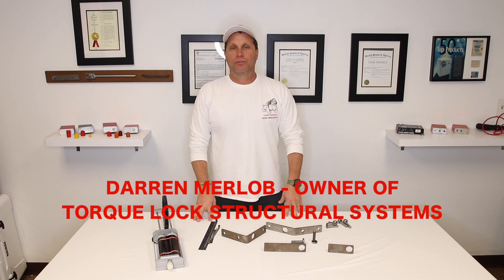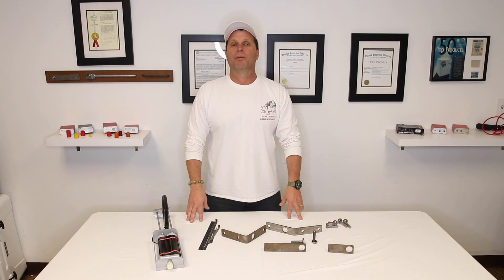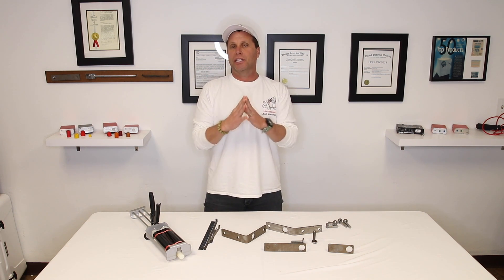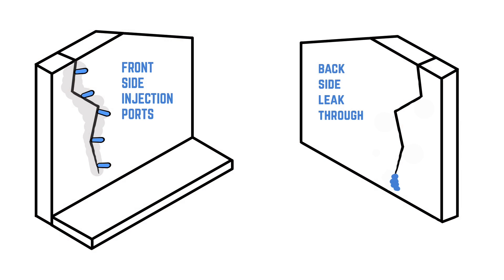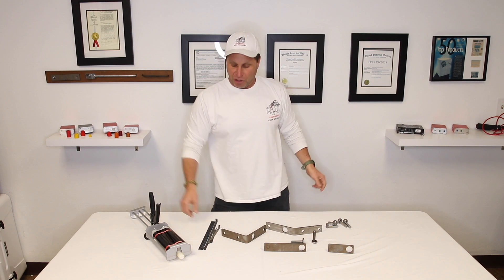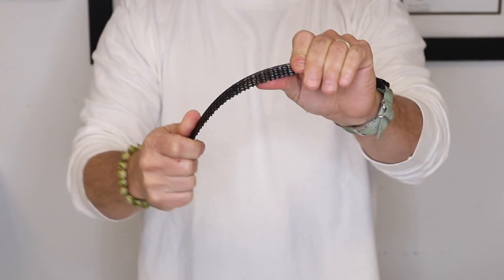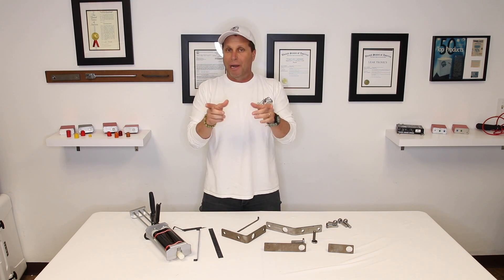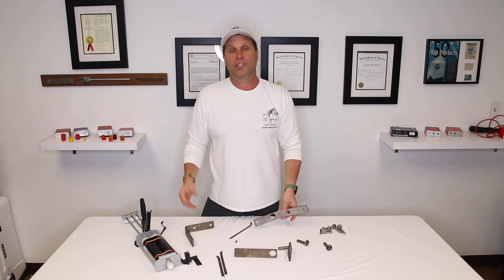Why Structural Crack Repairs Fail and How To Fix Them Properly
Understand why using epoxy is an utter failure for repairing in-ground swimming pools, foundations,  walls, and structures that you don't have equal access to on both sides of the wall.  Check out why Kevlar Staples and Carbon Fiber Staples fail and why Torque Lock Staples are the only proper solution for structural crack repair.